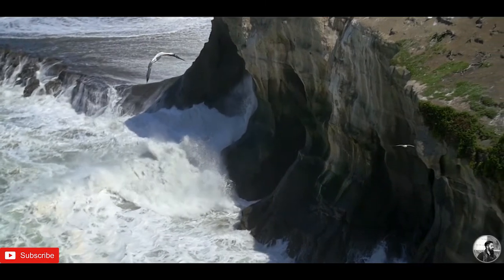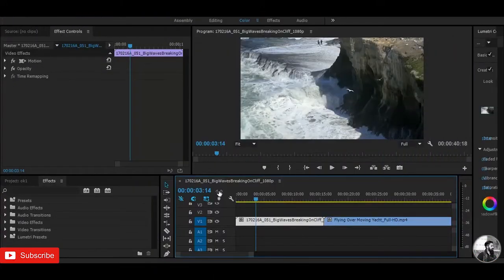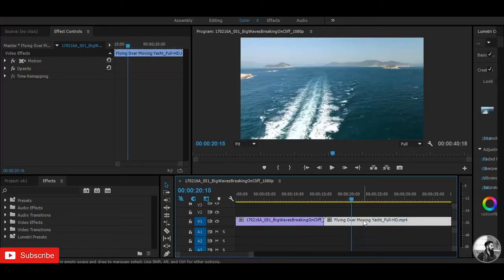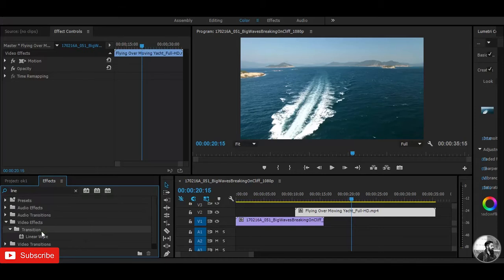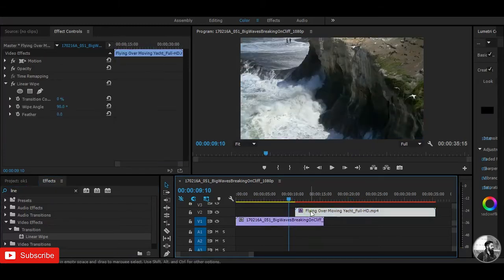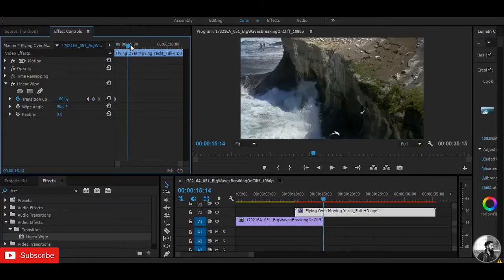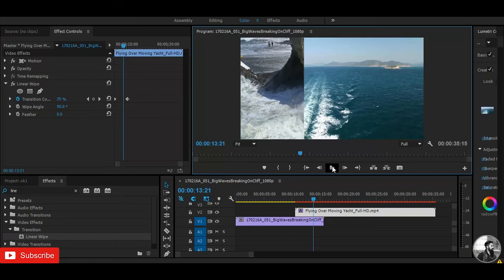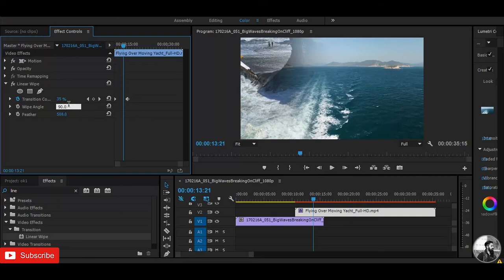linear wipe transition premiere pro cc, ( tutorial 2017) /ABIJEET DULAL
linear wipe transition premiere pro ,